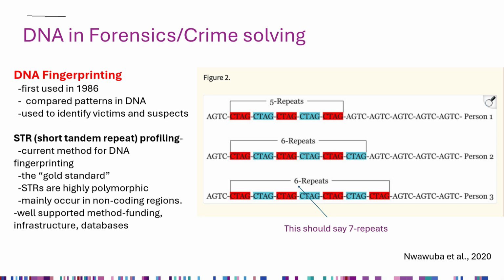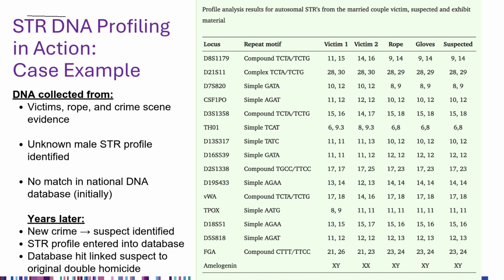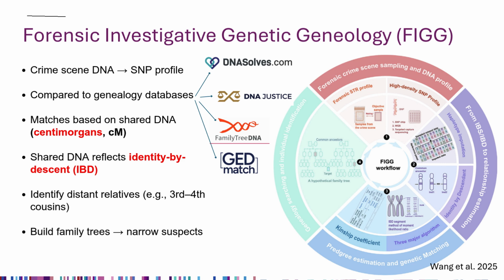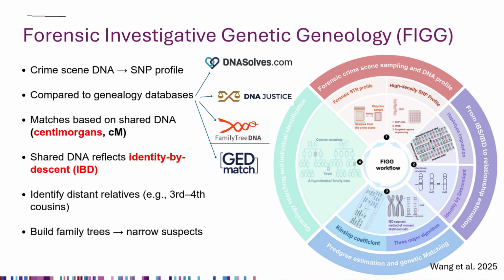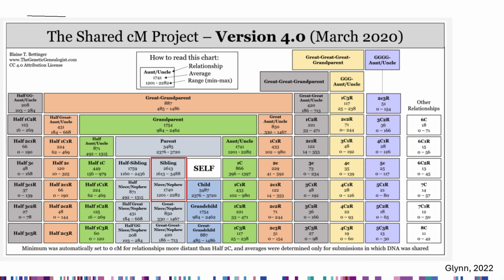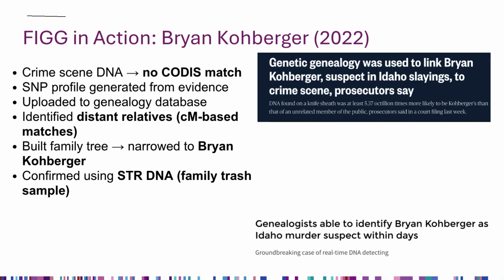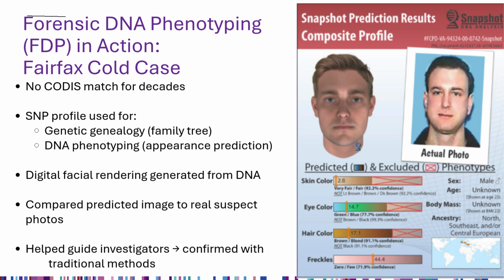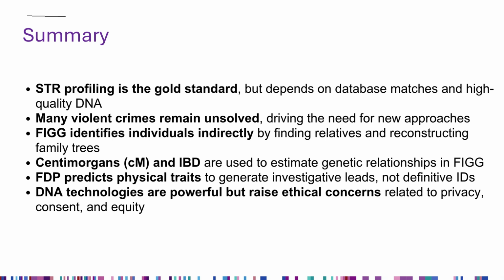DNA use in Forensics and crime solving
This lecture covers topics such as DNA Fingerprinting, STR, Forensic Investigative Genetic Geneology Forensic DNA Phenotyping.